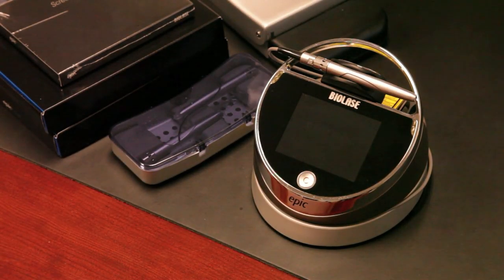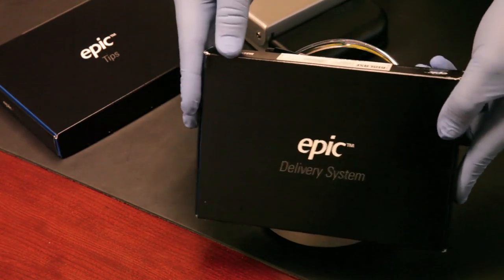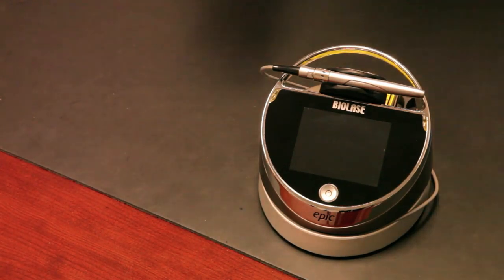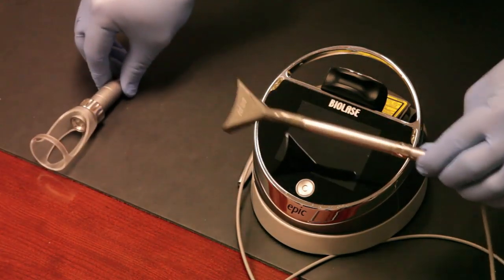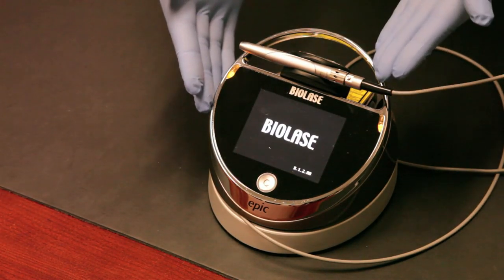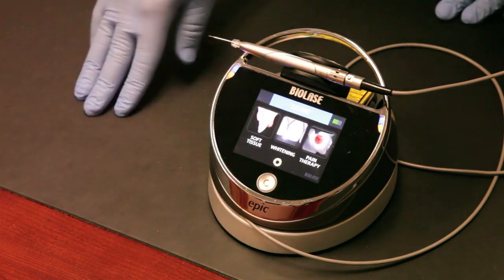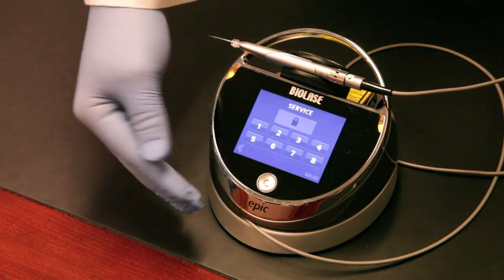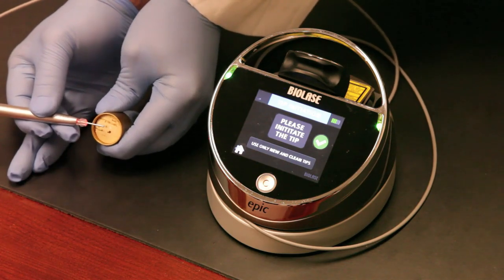EPIC™ Total Diode Solution - MDEA 2013 Gold Winner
EPIC is a semiconductor diode laser system that facilitates three different types of dental treatment, including soft tissue surgical procedures, laser-assisted tooth whitening, and temporary relief of minor pain in the oral/maxillofacial region. Manufactured and submitted by BIOLASE Inc. (Irvine, CA). Supply and design credit to Morphix Design (San Clemente, CA).